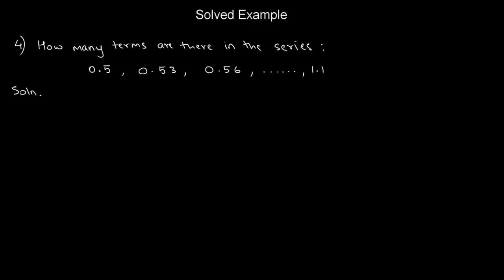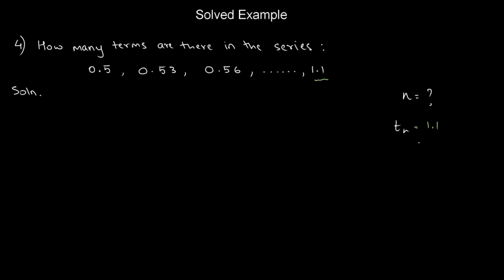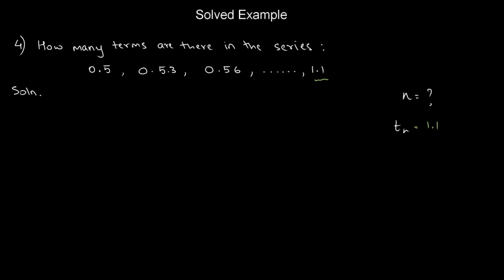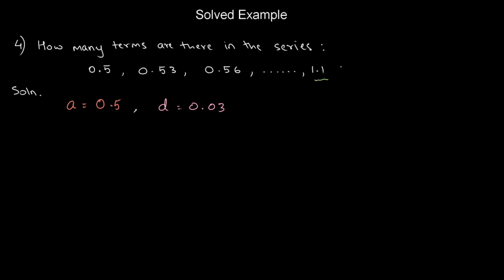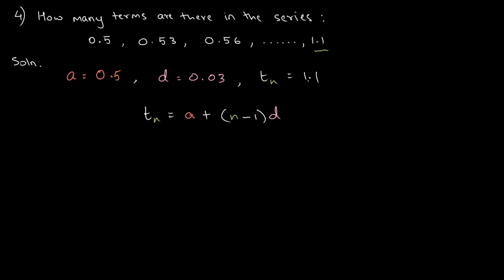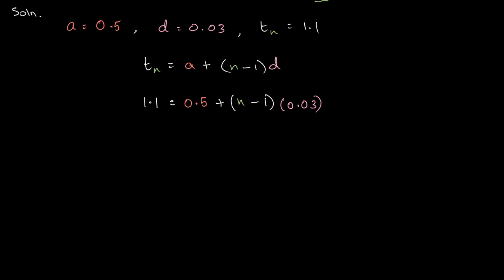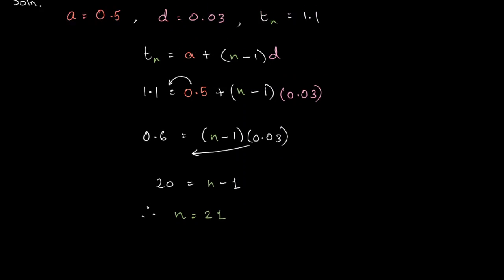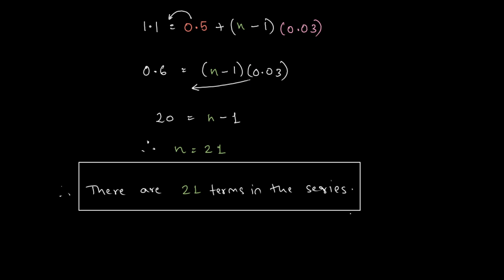ICSE Class 10 | Arithmetic Progression - Lecture 6 | Solved Example 4 : find 'n'